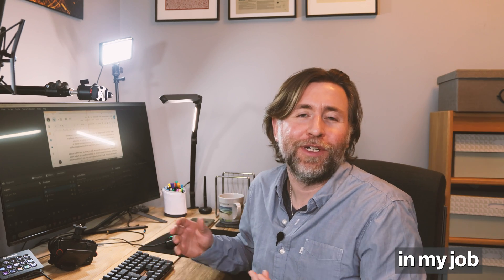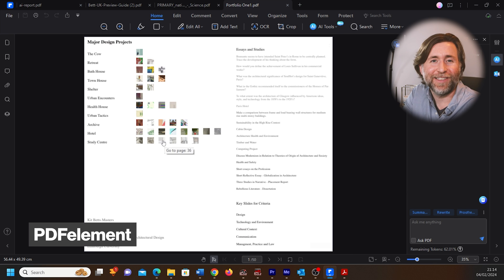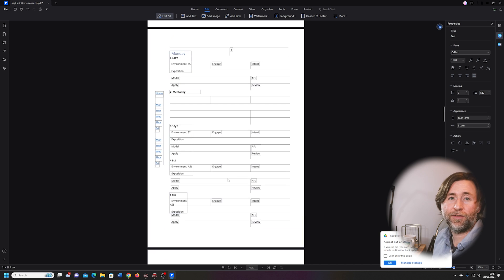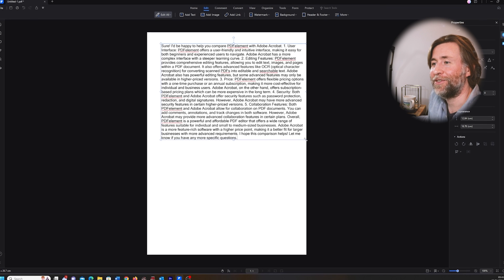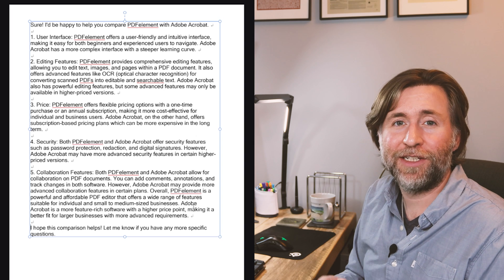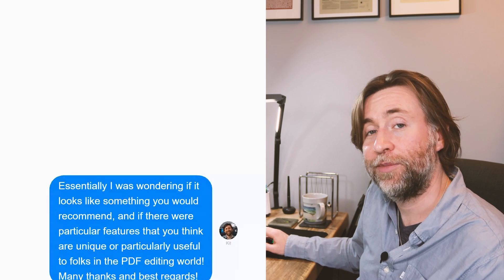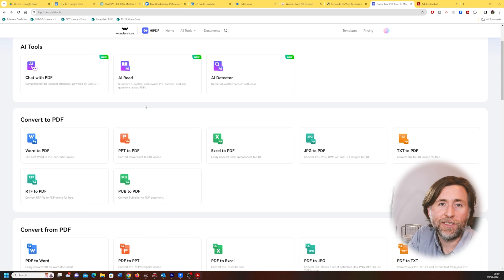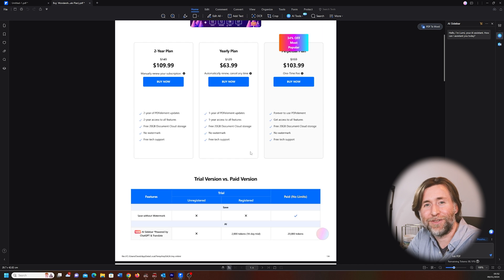Productivity Apps for PDF Reading and Editing on E-ink Tablets and PC - PDFelement vs Adobe Acrobat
PDF files have become an indispensable part of daily work and study. With the prevalence of e-ink tablets, iPads, and personal computers, the demand for reading and editing PDF files on these devices has been increasing. In this scenario, choosing a suitable PDF reading and editing app becomes particularly important. This video will compare two well-known PDF reading and editing software: PDFelement and Adobe Acrobat. When making a choice, users can weigh and choose based on their actual needs and usage scenarios.

Wondershare PDFelement - One-stop PDF solution powered by AI. Fast, affordable, and easy way to edit, convert, sign PDFs, and more - accessible across desktop, mobile, and web platforms.

00:00  Why I need a PDF editor in my job.
01:03  Why should you use PDF format at all?
02:59  Why PDFelement is a great solution to working with PDF.
04:39  PDFelement AI writes the comparison.
07:21  Who should buy PDFelement vs Adobe Acrobat

Why I switched to PDFelement from Adobe Acrobat.  This is the best Adobe Acrobat Alternative.  You get all of the power of the adobe software at a fraction of the price.

Lamy EMR pen:
The Staedtler Norris Jumbo